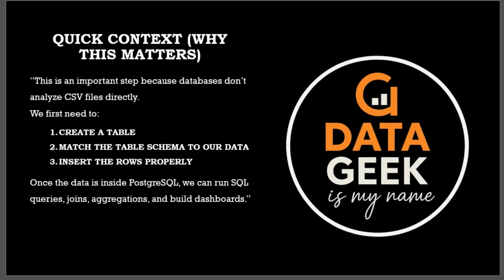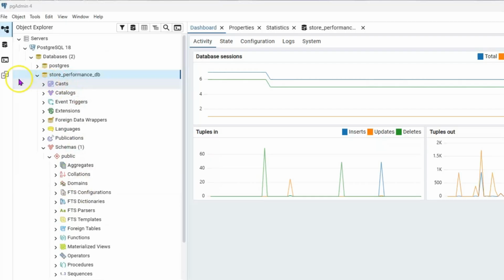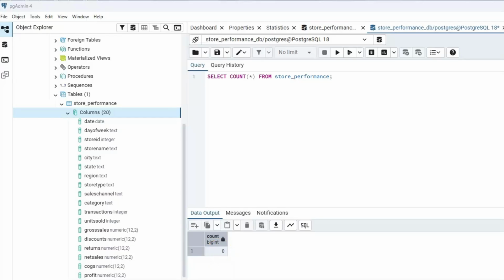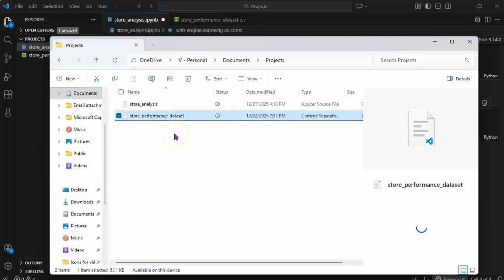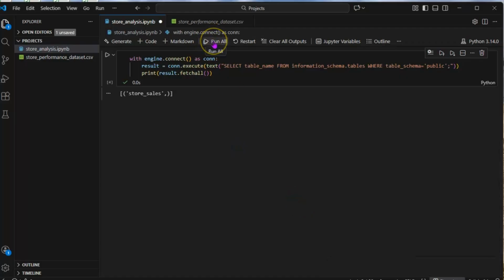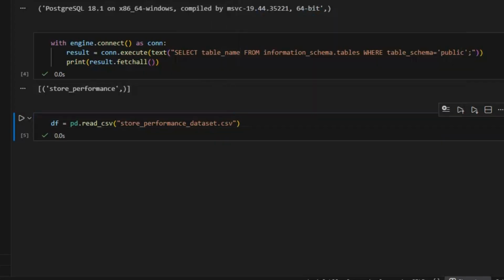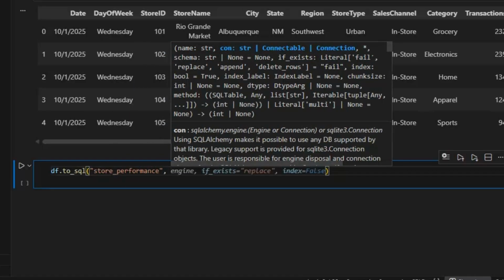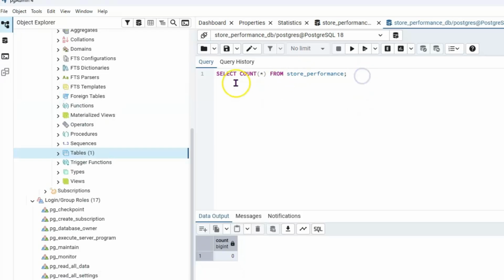Upload CSV to PostgreSQL Using Python | Insert Data Into a Table (Beginner Tutorial)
In this beginner-friendly tutorial, you’ll learn how to upload a CSV file into a PostgreSQL table using Python, then verify the data using both PgAdmin and Python queries.

This video is part of my Python + SQL Projects for Data Analysts series, where we build real-world projects step by step. In the previous video, we created the PostgreSQL database and table — now we’re focusing on inserting real data into a blank table.

✅ What you’ll learn:

• How to upload a CSV file into PostgreSQL
• How to insert data into an existing table (not recreate it)
• How to verify the upload in PgAdmin
• How to confirm row counts and sample records using Python
• Common mistakes beginners make when loading CSV files

*Continue Learning* Books:
• SQL QuickStart Guide
• Hands-On Data Engineering with R, Python and PostgreSQL
• Master In-Demand Programming Skills with Projects